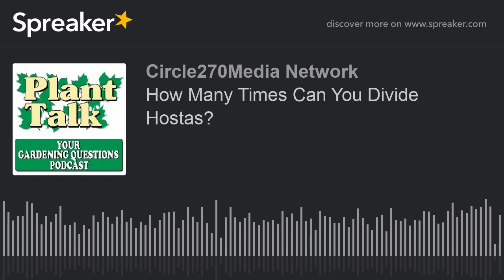How Many Times Can You Divide Hostas?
Your Gardening Questions covers the gamut of gardening questions from our Plant Talk Radio listeners. Over the phone, or by email, Fred answers them all.

If you liked this episode, please leave us a rating and a review in iTunes. Here's how